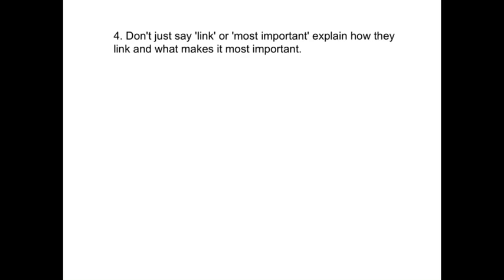Exam Review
GCSE